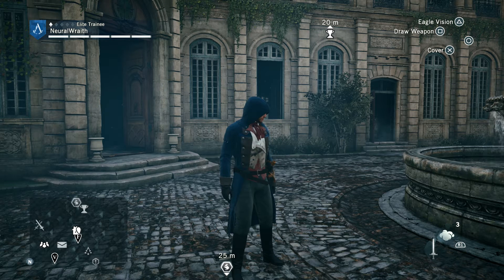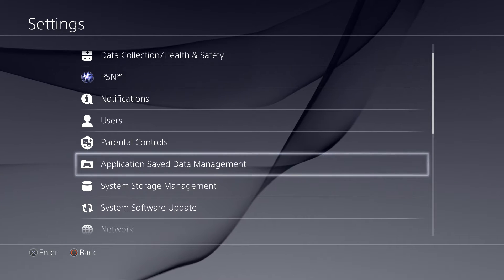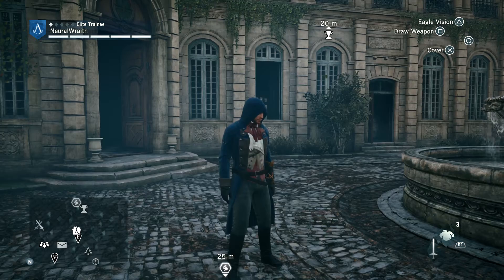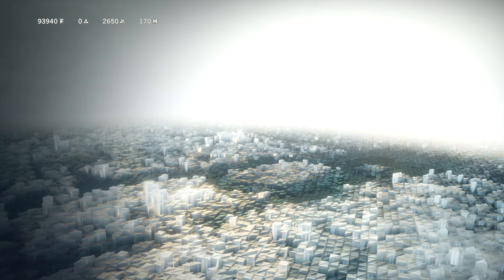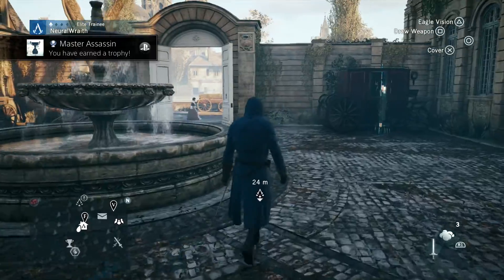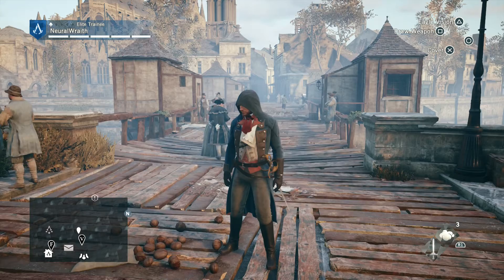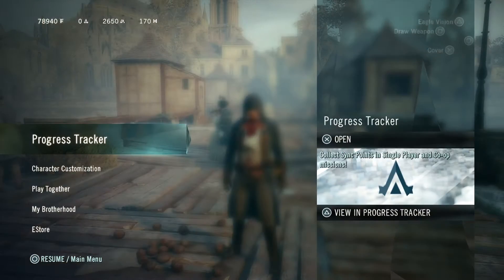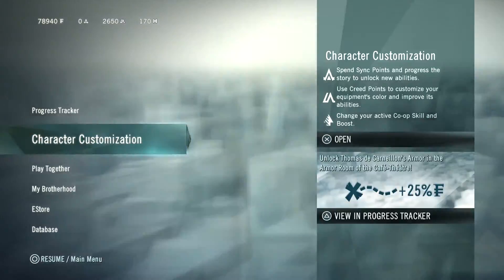Assassin's Creed Unity How To Fix Master Architect Trophy Part Two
Join me as I play through Assassin’s Creed Unity.

We play through the game as Arno Dorian, a native Frenchman, born into the Assassin Order. After circumstances which occur during Assassin’s Creed Rogue, Arno is adopted, unknowingly that his new family have high positions within the Templar Order, and his new father figure is the Templar Grandmaster. After his adoptive father is murdered, Arno sets out on a quest that brings him into the Brotherhood of Assassins, and sets him on a course for redemption.

Arno has a love interest in Elise De LaSerre, his adoptive sister, also investigating about her father’s death, fully aware of his place in the Templar Order, and the reasons behind his murder become much more complex than previously thought. We also meed some influential characters from the French Revolution in the Marquis de Sade, Napoleon Bonaparte and Maximilien de Robespierre.

Keeping the main focus of gameplay from previous titles there have however been some pretty radical changes. Free running has been altered so that Arno uses parkour to get up and down the buildings. We have the introduction of a new multiplayer type, co-operative multiplayer. Sooner than the multiplayer of previous titles these resemble the single player campaign and work in a similar fashion to the multiplayer from WatchDogs, where the player always appears as Dorian on their screens but other players appear as npc’s from the Brotherhood.

We’re set as a nameless “Player” working their way through Templar approved historical episodes, when we’re contacted by the mysterious Assassins and gently persuaded to dive into the chaos of the French Revolution and discern whatever secrets that both factions want before the other. Along with some rather “odd” occurrences too…